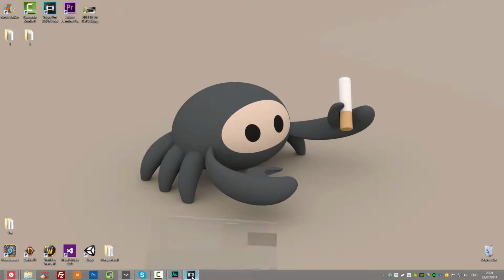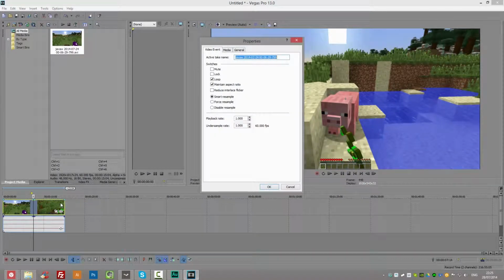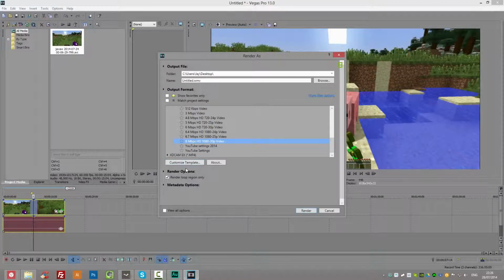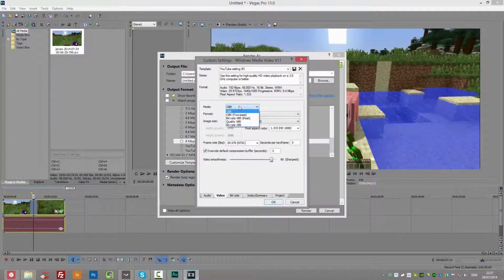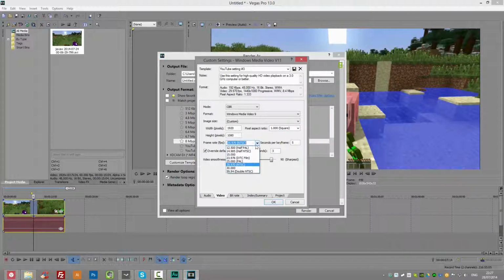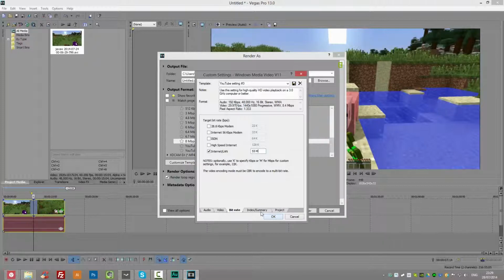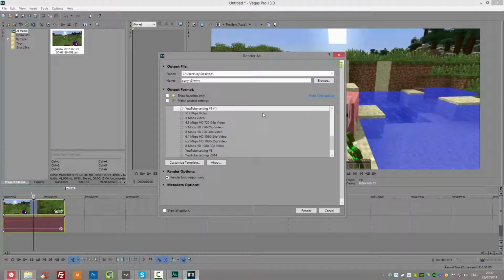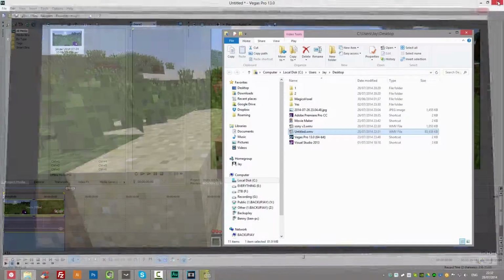Render Very High Quality - Sony Vegas Pro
A Like Is Much Appreciated